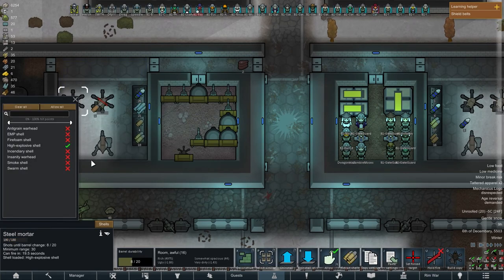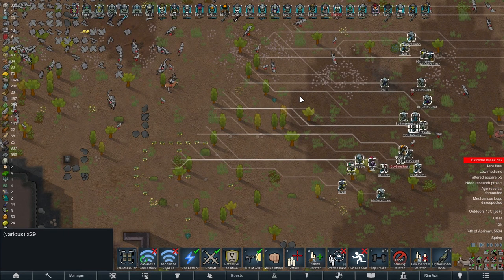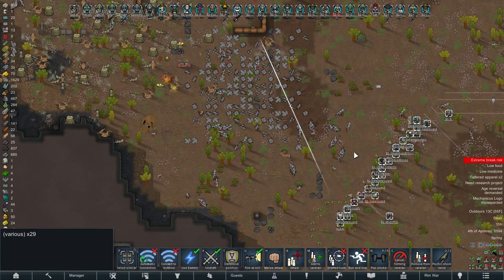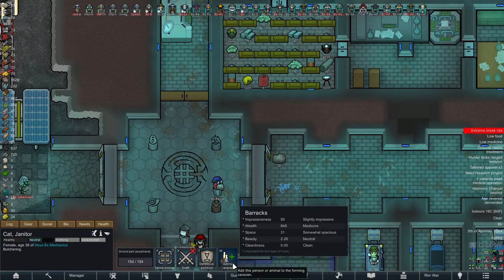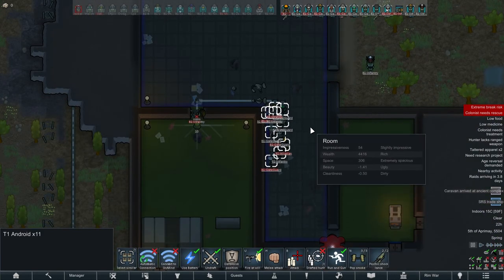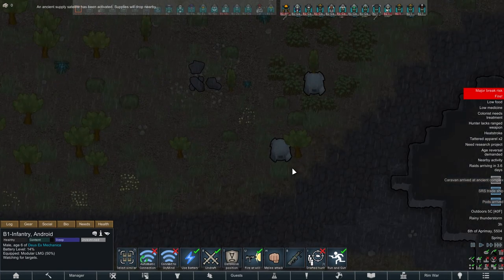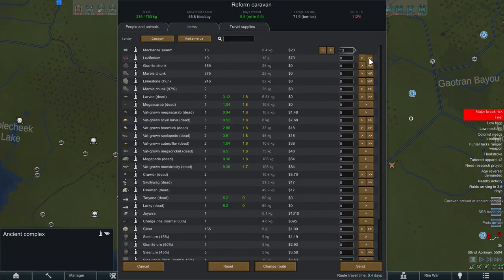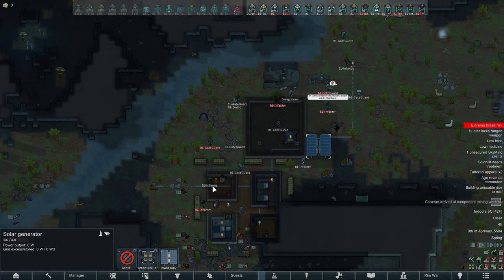RimWorld Mortars are OP! | RIMWORLD ANDROID RIMWARS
RimWar Rimworld Gameplay! Let's Play RimWar Rimworld! This RimWorld series is a Modded Rimworld Let's Play series, featuring the rimwar mod and theandroid tiers mods primarily.

Let's Play Rimwar Rimworld Part 1!

► Rimworld is currently at status: Full Release plus DLC
► Rimworld code was acquired by: Purchase

► Download rimworld on Itch.io: ( No Link )
► Visit the rimworld Website at:

►  RimWar Rimworld Gameplay Overview

►  RimWar Rimworld Gameplay Features

Android Tiers Mod

This mod aims to add several tiers of sentient android colonists, robots, mechs and other features. In an attempt to vastly extend late-game colonies.

2 New Android Factions
70 Android backstories
5 Tiers of android
Mech and 5 Mech Weapons
5 Robotic animals
AI Skycloud
New Crafting Material
New type of mortar shell
Over 70+ Different parts / implants for androids
5 Android Dog specific implants / parts
4 Android specific diseases
Lots of high-end research
Custom body layouts for androids and animals
Artificial brain implants that alter abilities
Ai Persona Fabrication
2 New Incidents
5 Android specific "drugs"
Android specific capacities

Surgery on androids works differently than that of humans, requiring high crafting. The chance of success can be found within the stats of every pawn. Under the "work" section.

Mech-Fall Transmitter: This is the orbital targetter needed to spawn the M7 Mech. It can be obtained from item stash quests and traders, similar to the way other orbital weapons are gained.

The Fractal Enhancement: A special pill developed by ancient archotech societies, when consumed by an android it will increase almost every useful stat per each use. However if a human consumes it they will convert into a fractal mutant.

Android Assembly Kits: These kits are useful for setting up colonies as they are only a fraction the weight of the android they can be assembled into, able to set up wherever and whenever.

Swarm Mortar: A Mortar filled with several small drones that will attack any hostiles on sight, can be made once T2 Android research is done.

Mechanite Storage Upgrades: Each tier of Mechanite storage upgrade increases or decreases health regen speed, with an archotech mechanite storage upgrade halving the time it takes an android to recover from injuries.

SkyCloud: Allow to digitize and store your colonists minds in supercomputers, from which you can control your entire colony.